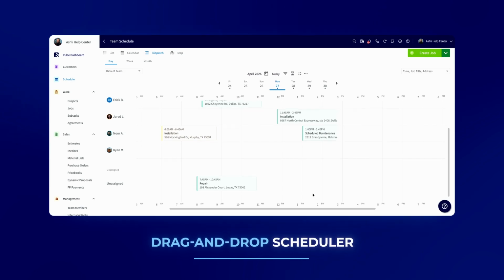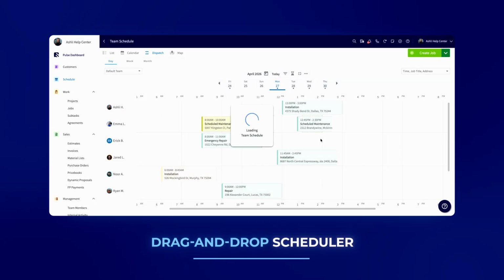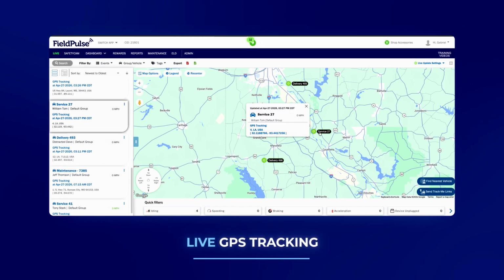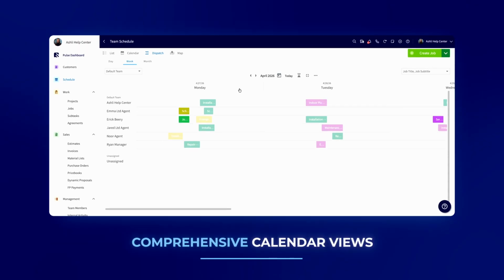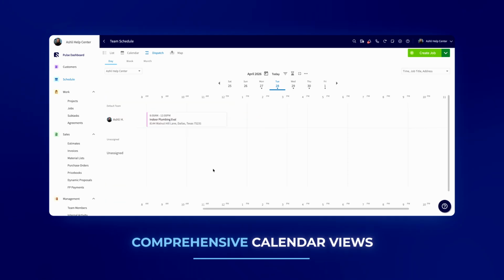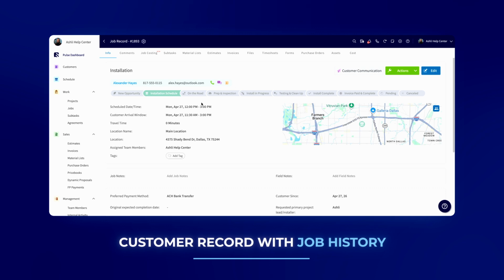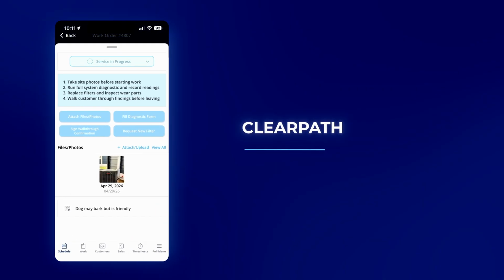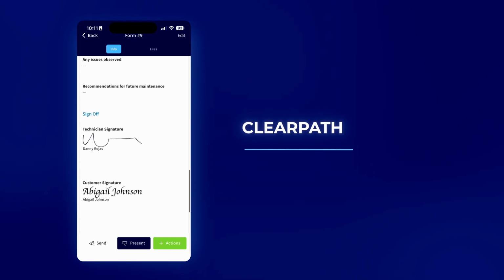Best Dispatch Software for Field Service Teams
What's the best dispatch software for field service teams? In this video, we compare 8 dispatch software options — FieldPulse, Workyard, ServiceTitan, Makula, Jobber, FieldEdge, Zuper, and Dispatch — so you can find the one that fits how your business runs.

If you're managing dispatch through a group text or a whiteboard, you're losing time and money every day. We cover what good dispatch software actually needs: a live GPS map of your techs, a drag-and-drop dispatch board, real-time mobile updates, automated customer notifications, and a direct connection to your customer records and invoicing.

You'll see FieldPulse's dispatch tools in action — the drag-and-drop scheduler, live GPS tracking, calendar views, tech mobile updates, and how every job connects to the customer record and invoice.

FieldPulse is an all-in-one Field Service Management Software that was built for service businesses looking to scale. With flexible features that adapt to the unique ways that your team works, you will gain control of your operations,  increase your visibility across the business, and improve the experience for your customers.